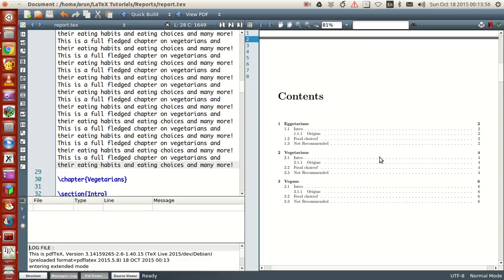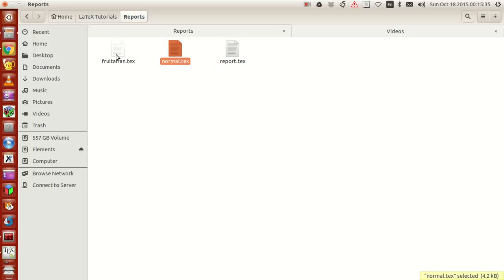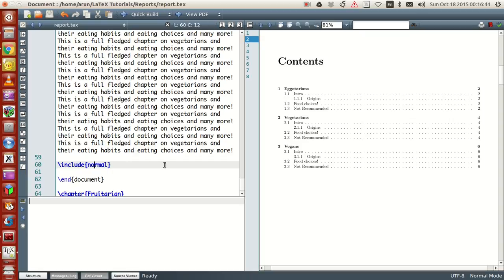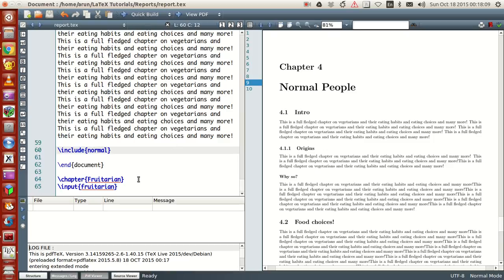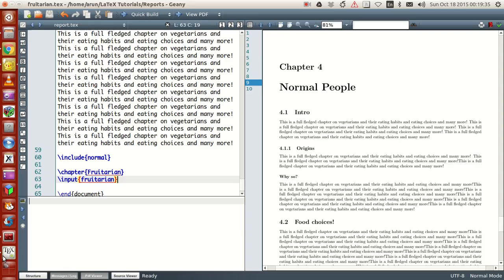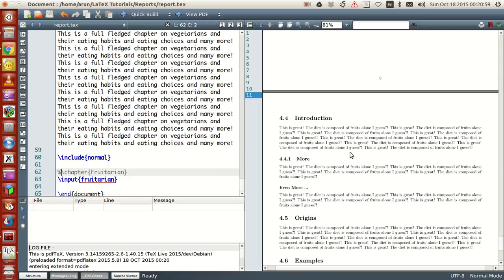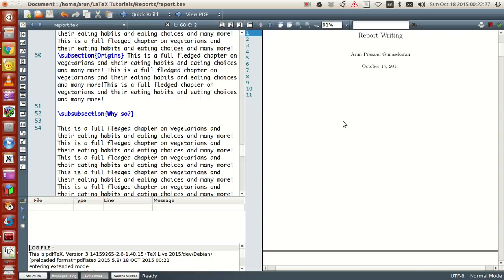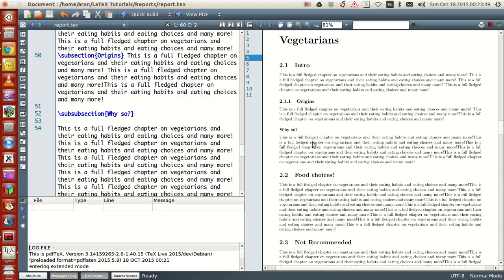LaTeX Programming : 030 : Report Writing - include and input commands